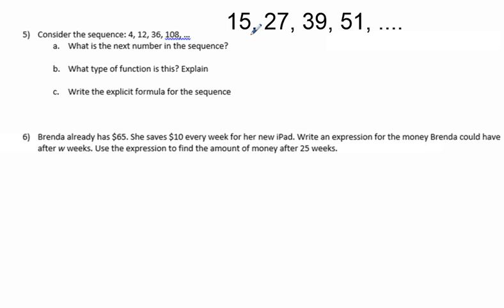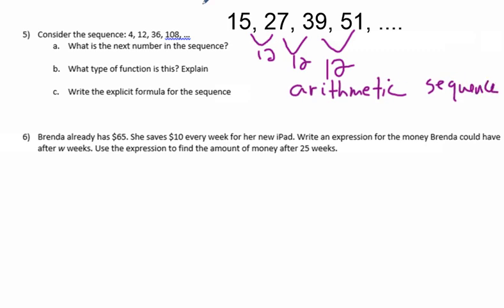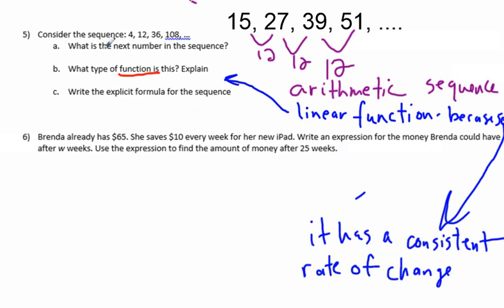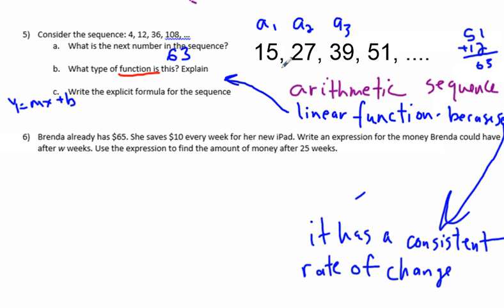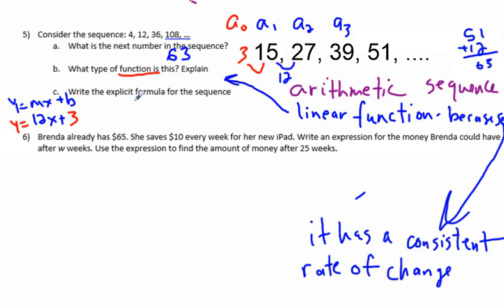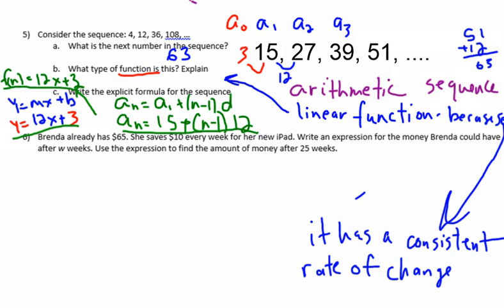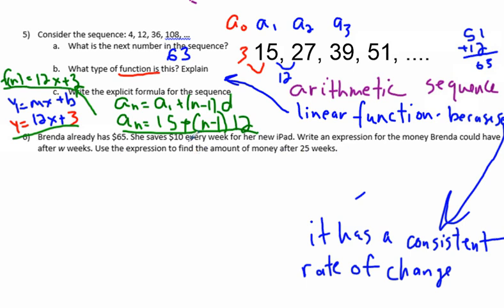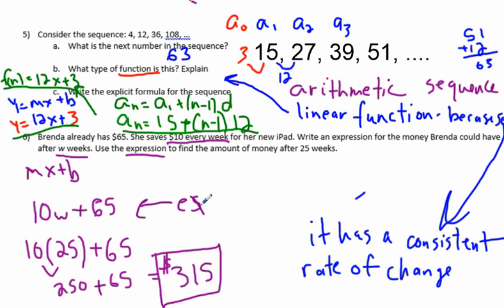Algebra 1 Test 3 Study Guide #5-6